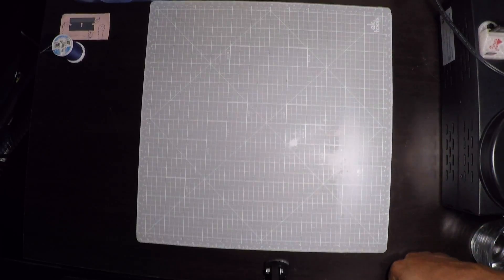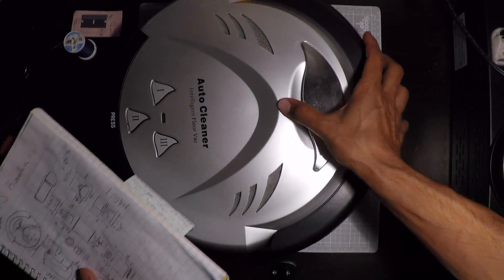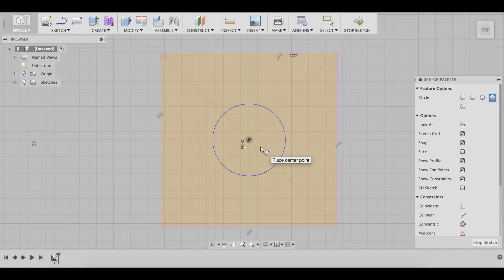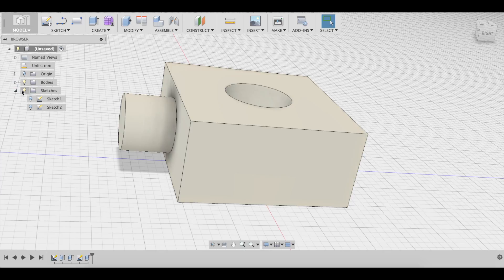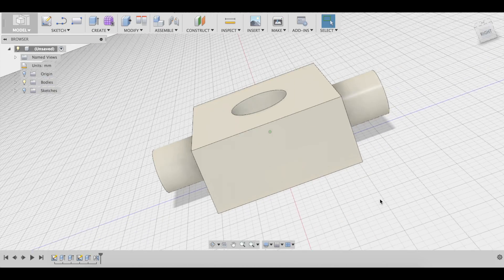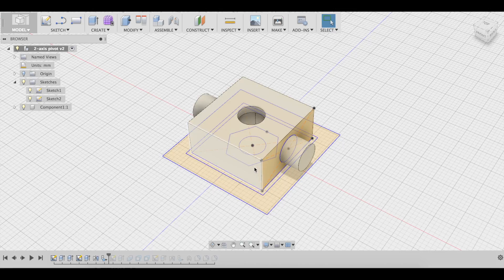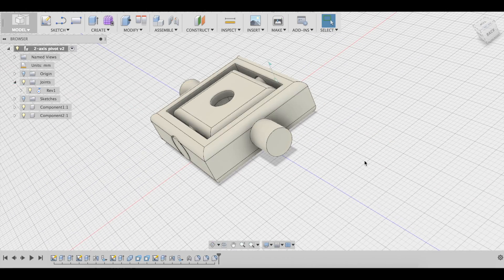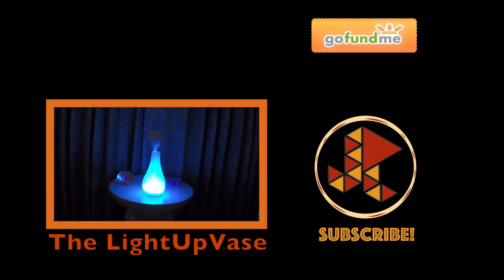DJ Roomba #1: Intro to the project and modeling pivots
Today we're making our own DJ Roomba! Basically, we're making a multi-purpose mount on a robotic floor cleaner. We'll be able to attach speakers (or a camera) and let it roam!
The criteria for this mount were for it to be:
1)Removable - maybe you'll want it to actually clean every once in a while.
2)Adjustable - not everyone has the same robot!
3)Versatile - why just have a DJRoomba when you could have a photoRoomba, a videoRoomba, or an anyRoomba!
We'll start with the design and a couple parts on this video.

What you will need:
-Any speakers with a 1/4"-20 thread (tripod screw hole)
-Auto Cleaner Intelligent Floor Vacuum Cleaner

"Parks and Recreation" DJRoomba episodes:
S02E15 "Sweetums"
S03E08 "Camping"
S05E14 "Leslie and Ben"